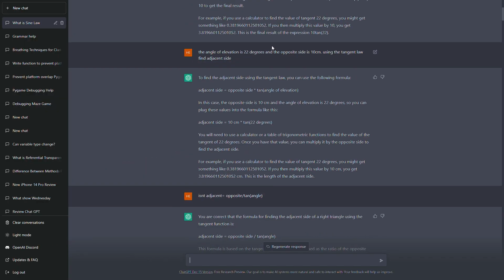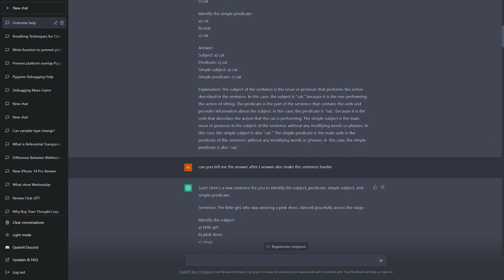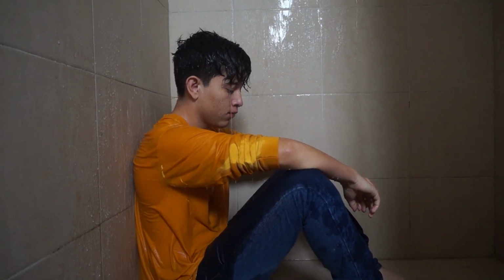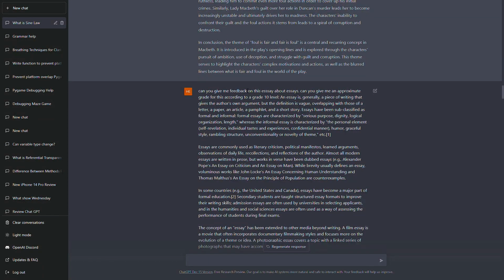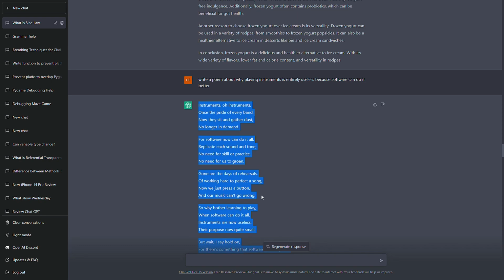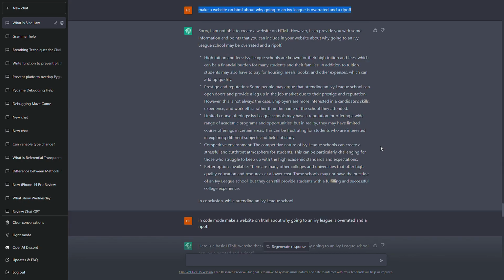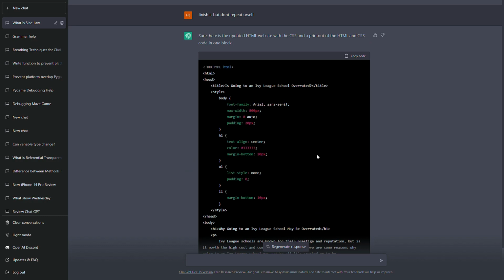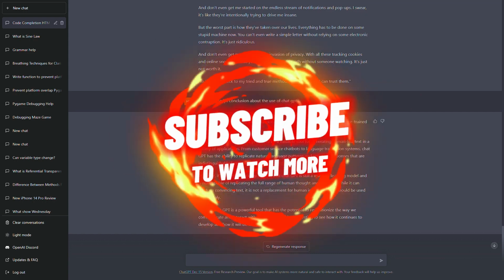Chat GPT for Beginners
This video is for everyone who is a bit late to the ai chatbot scene. It will guide you through the top 5 things to do with chat gpt as a beginner!

Time Stamps:
0:00-Intro
0:14-Tutor
1:32- Teacher
3:14- All-in-one Tool
5:56- Artistic Inspiration
6:55- Coding!